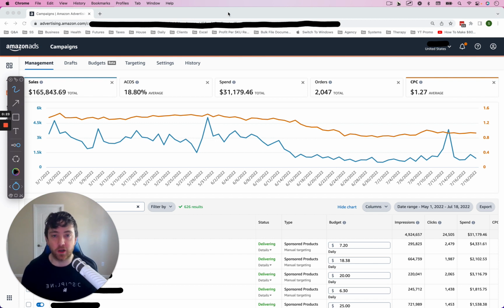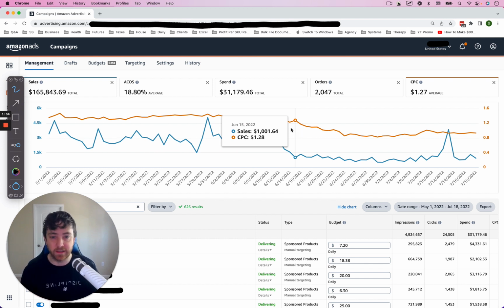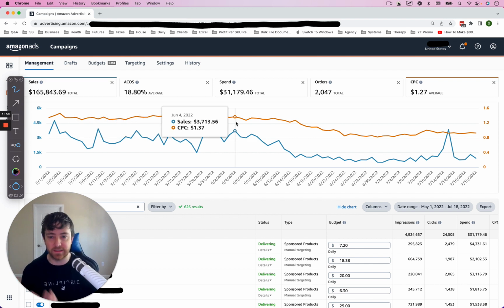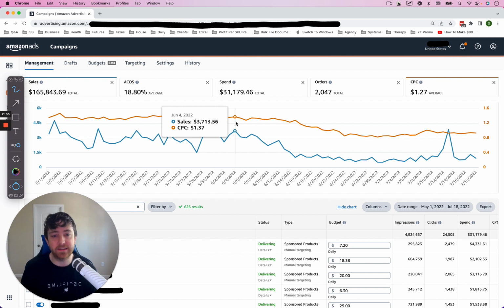Amazon PPC Decreasing CPC Cost Per Click